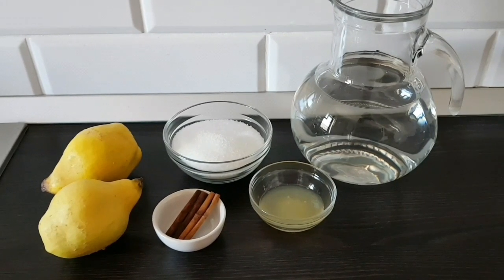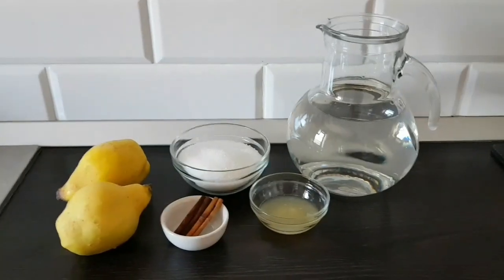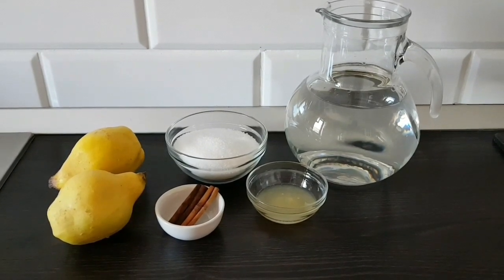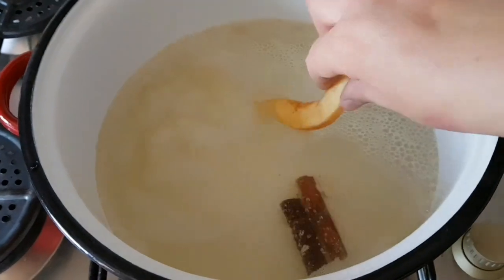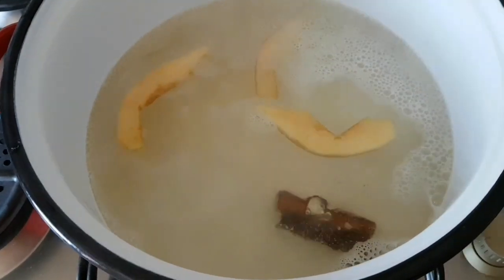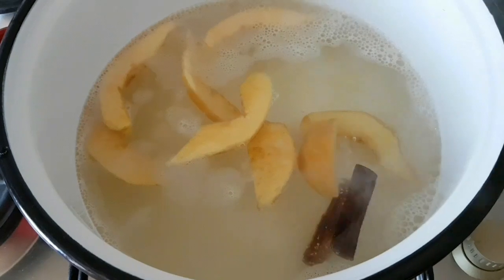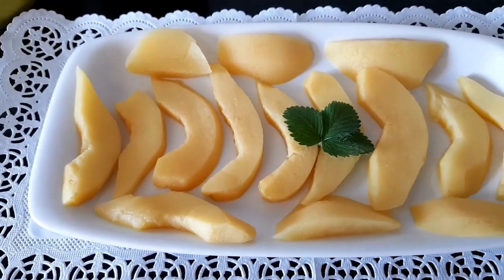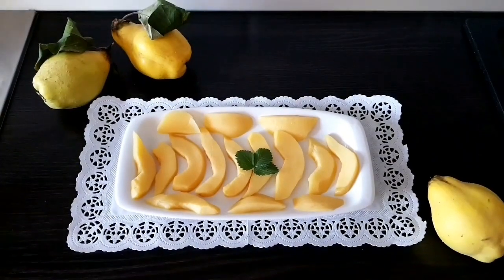Gutui posate | BubuCuisine